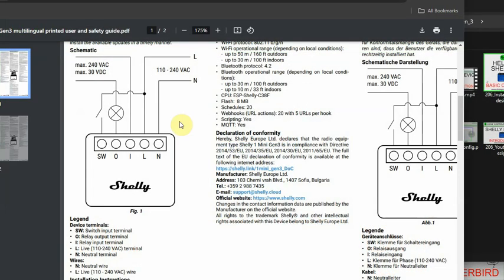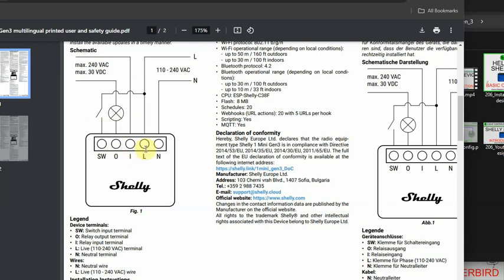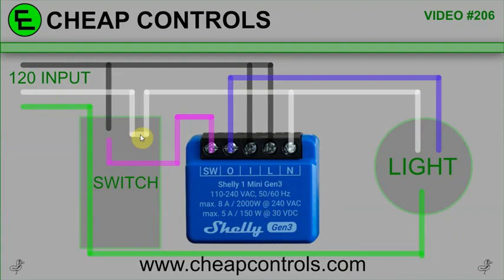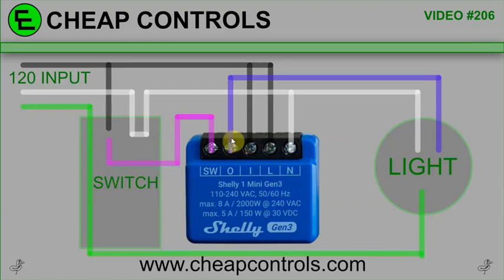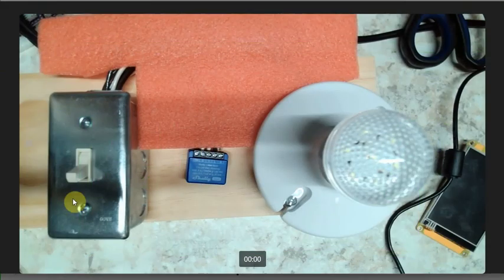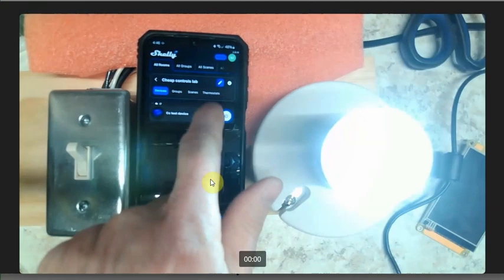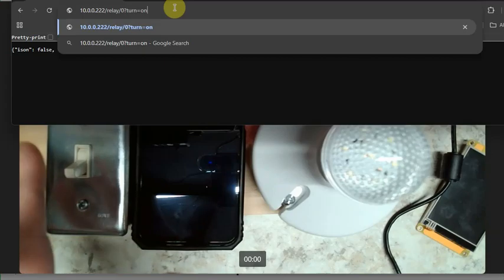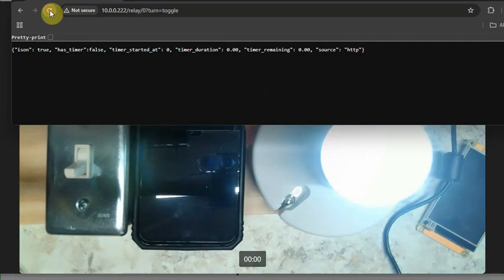206 Shelly Introduction to the Shelly 1 Mini Gen 3 eventual control by Nextion displays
Usually, I have the documents for these videos on the Cheap Controls website the same day or the next day.

I have products that connect to Nextion Display GPIO port

Here is a link to the device I used in this video.

In this video, I discuss the Shelly 1 Mini Gen 3 and how I plan to incorporate it with the Nextion display.  I also want to add some data collection in the form of temperature, moisture, and other sensors.  I am not sure of the order in which I will come out with this series.  Next week's video will show data collection with a Seeed ESP device.